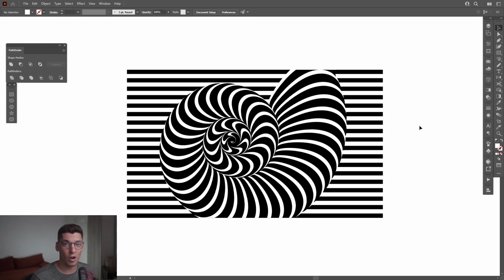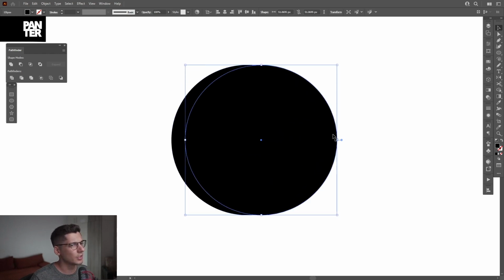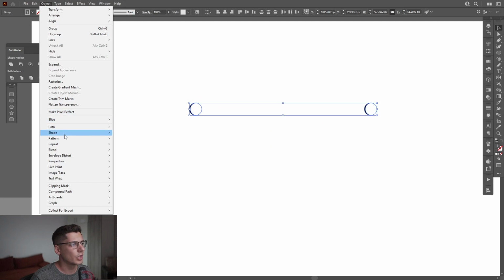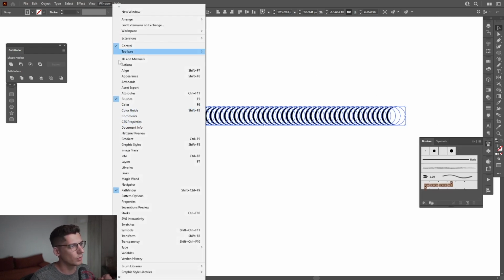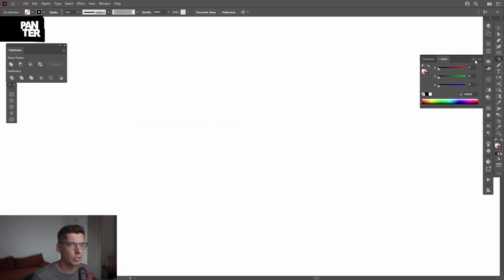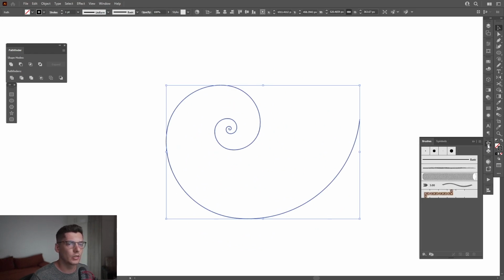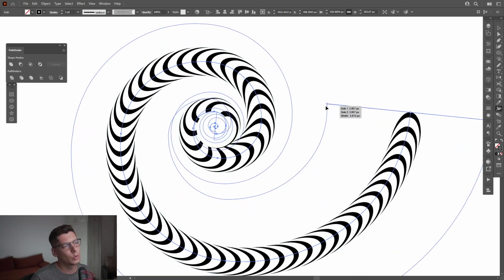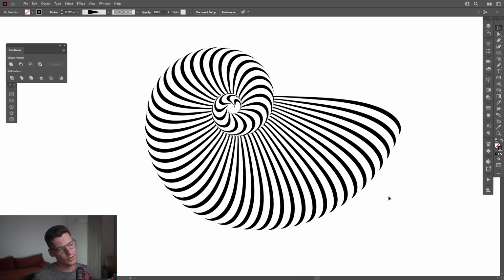Abstract Shell in Illustrator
Abstract optical illusion shell done with brushes and bland in Illustrator 2022.